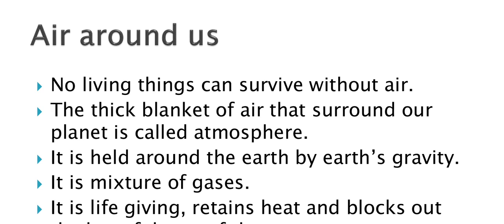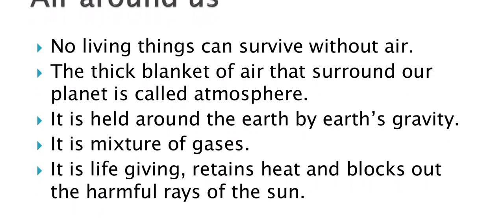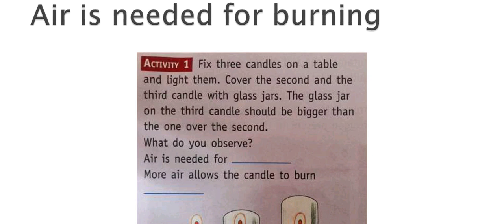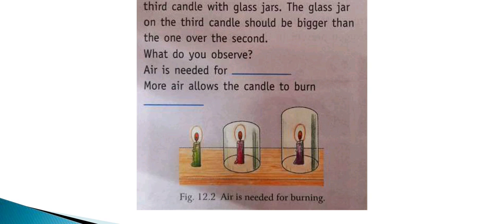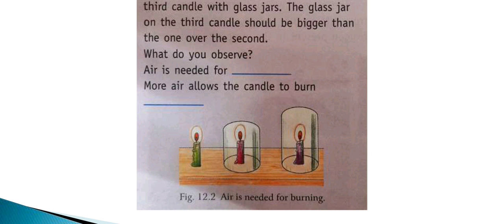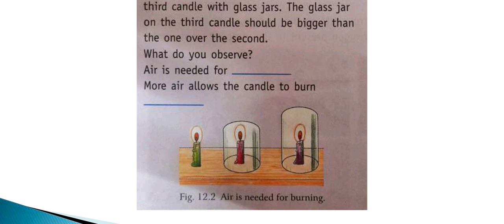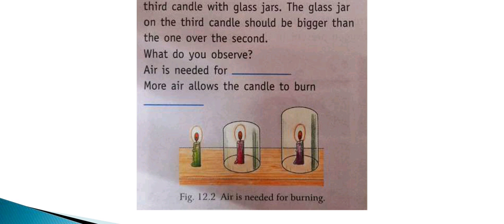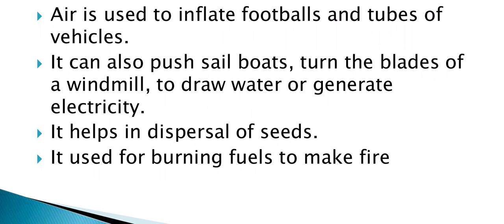Science Form 5 Chapter 12 our life supporys (part 1)